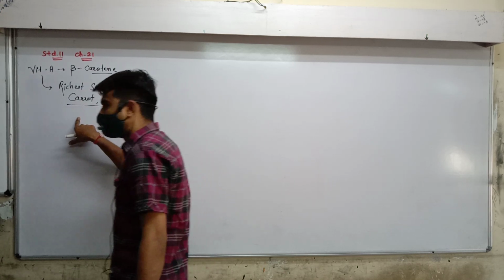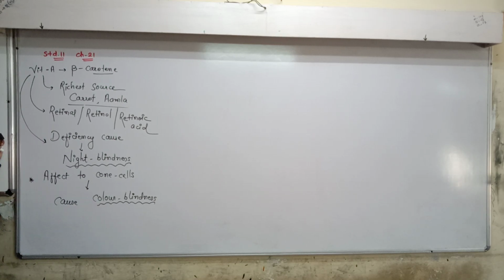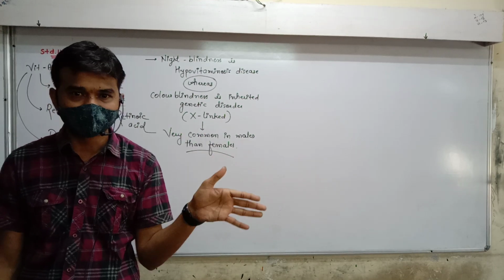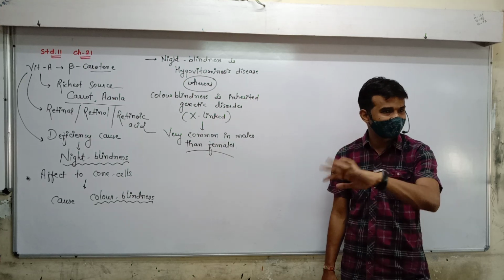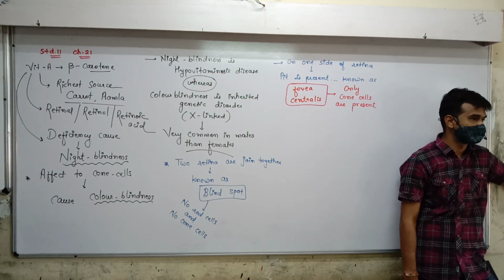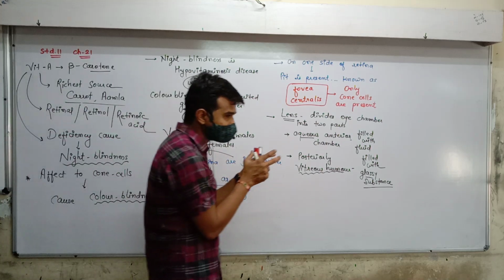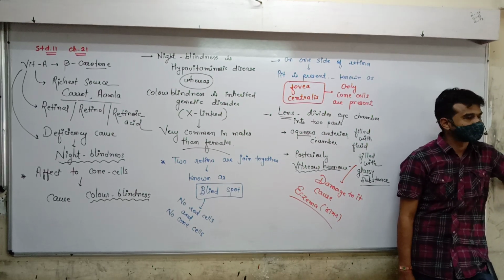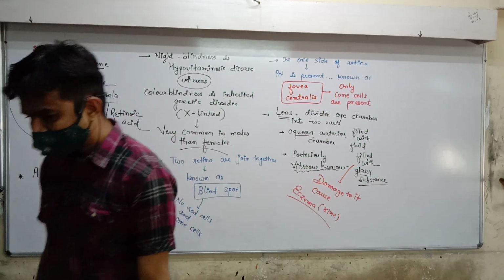STD 11 ENG MED BIOLOGY CH 21 P12